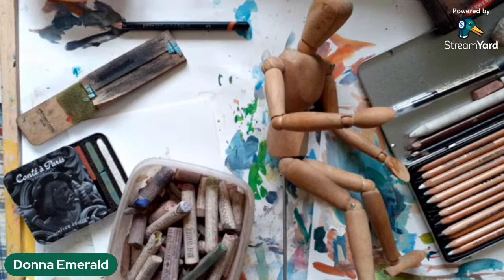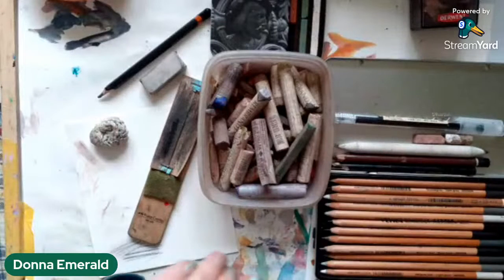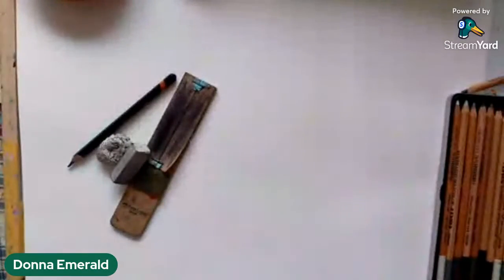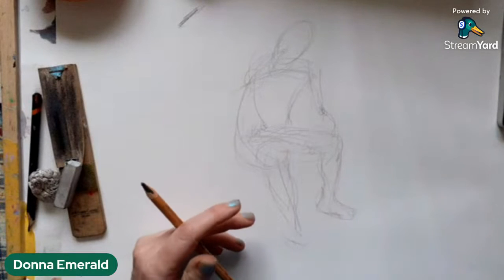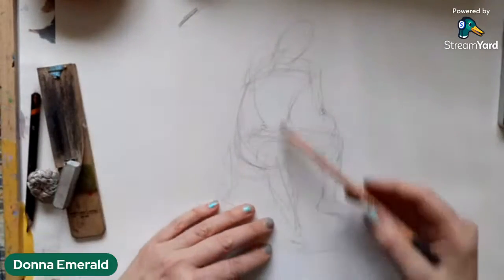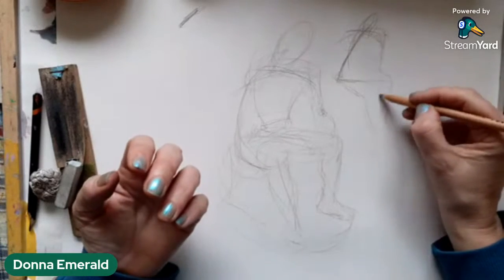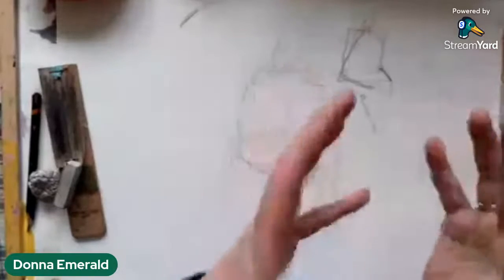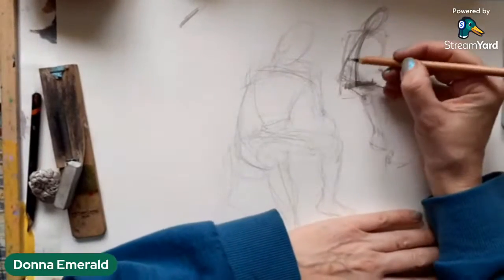Friday Live - Figure Drawing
Thanks to Wikimedia Commons, and the photographers Carole Raddato and Livioandronico2 kindly uploading the reference photos of today's sitter , we have a really fun Figure Drawing session ahead for this hour of drawing. The Boxer of Quirinal is our sitter, and you can find the reference photos and sources on the Community Tab, if you feel like working along.
Images used in thumbnails, by photographers listed above (Share Alike Creative Commons 4.0 license)